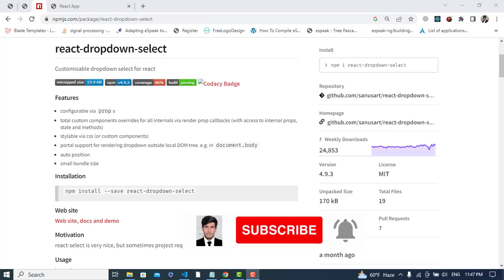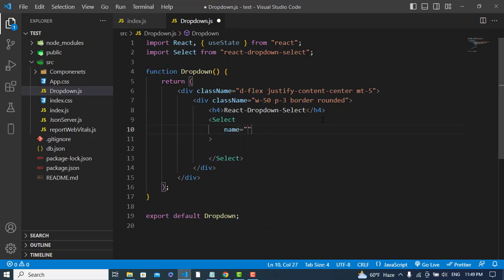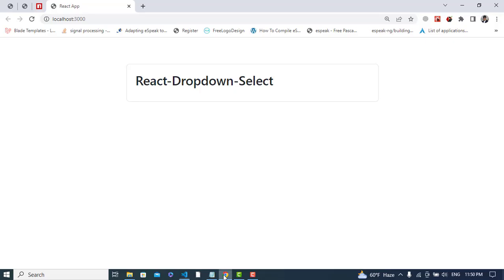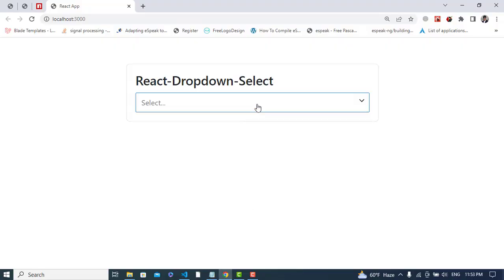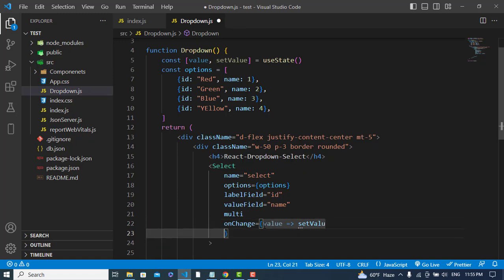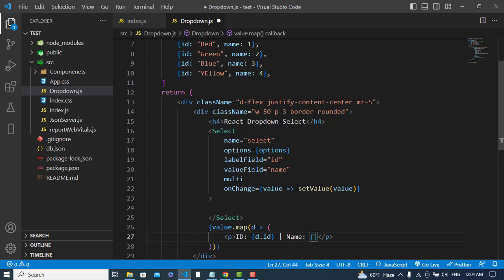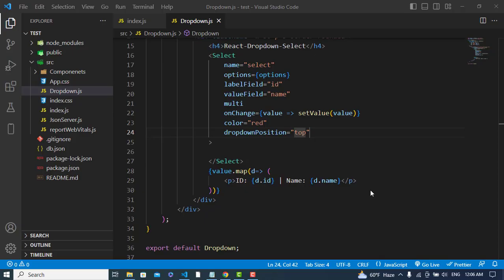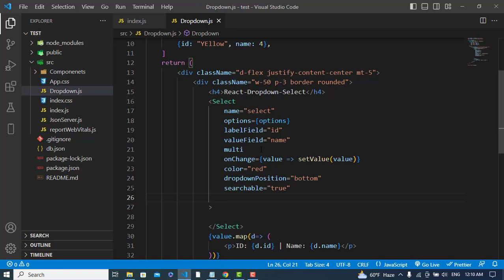React Dropdown Select Tutorial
How to use the React-Dropdown-Select package to Select a value in a dropdown list. React Select is fully customization and we will create example for React select. To get the selected value from the dropdown the react-dropdown-select package has this functionality. Select Multiple Values in the Dropdown and also we can filter the values.